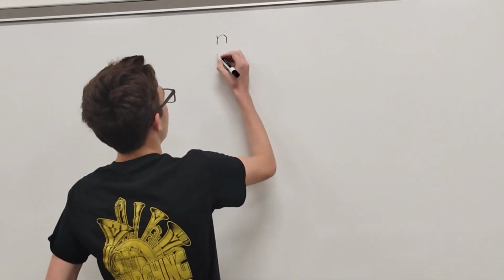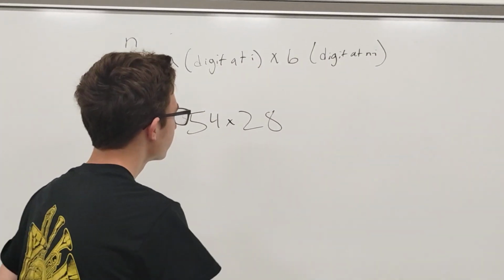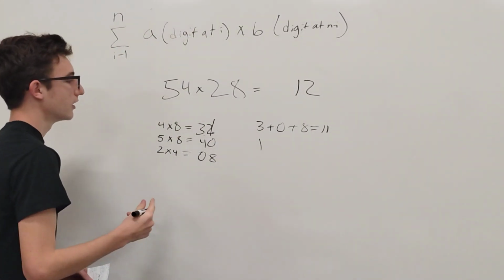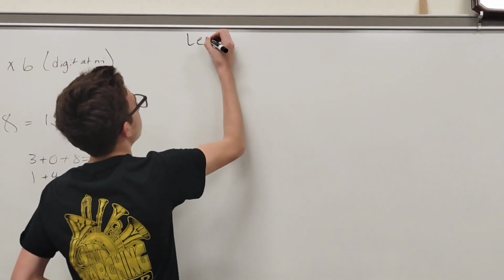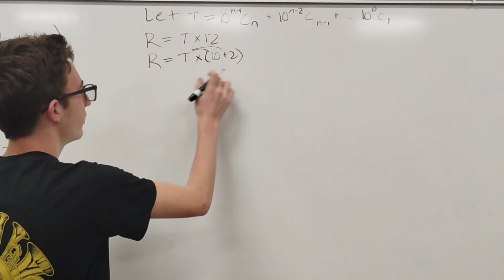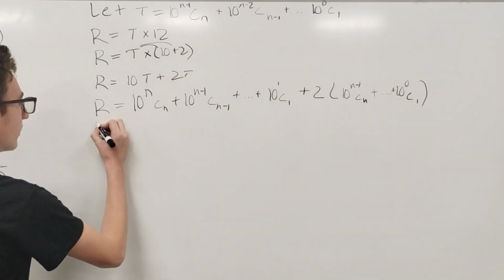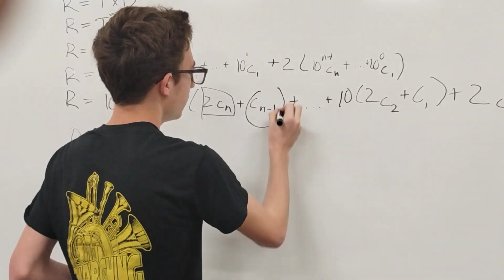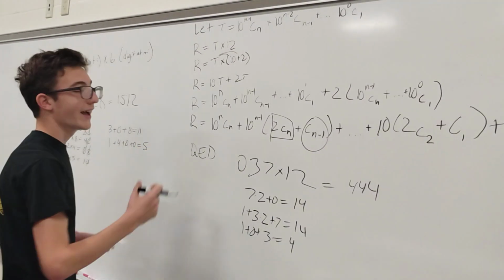Theta Chalk talk Gavin Hudson Timpson ISD Texas